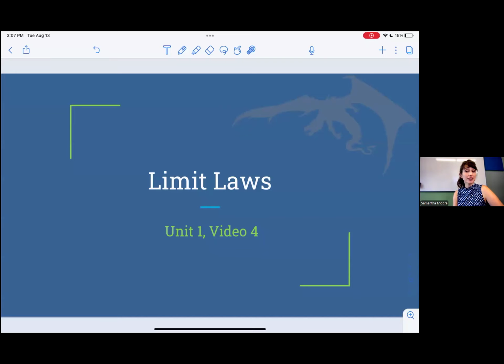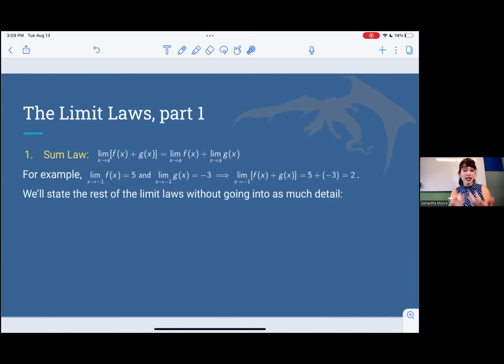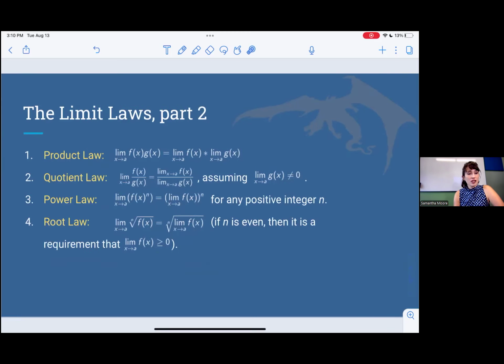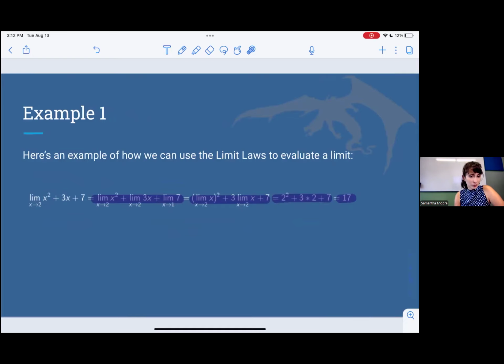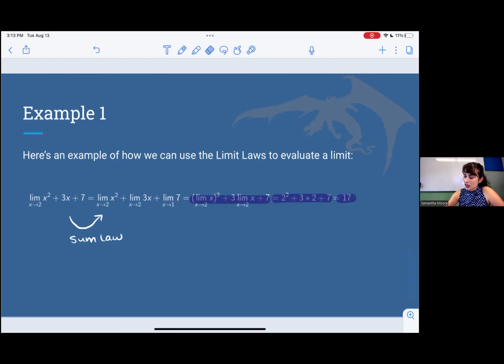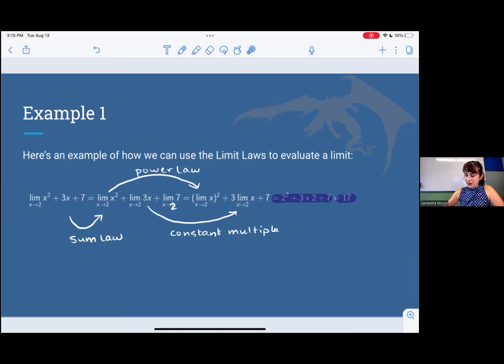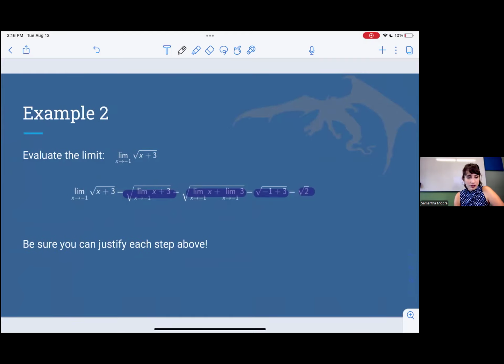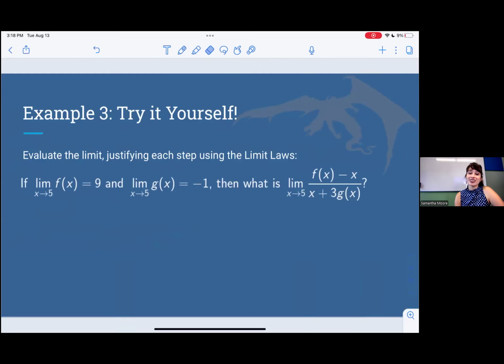Unit 1 Lesson 4: Limit Laws